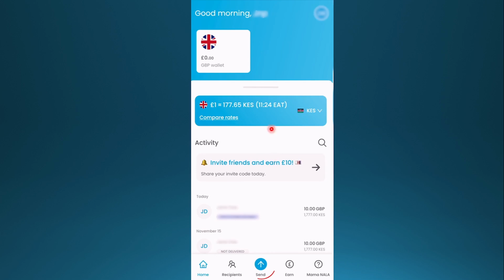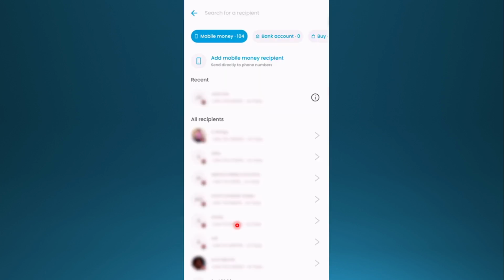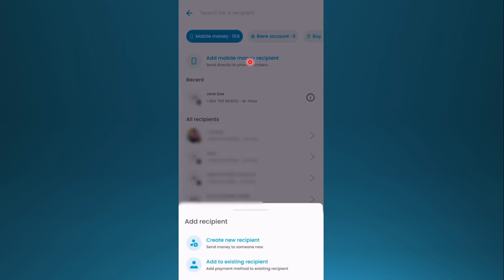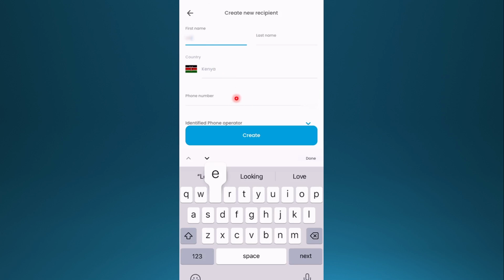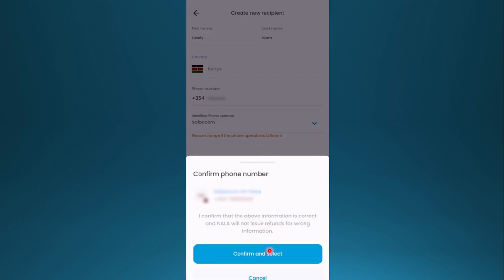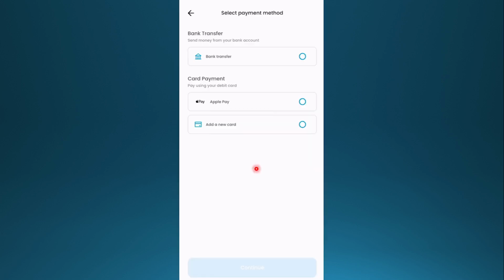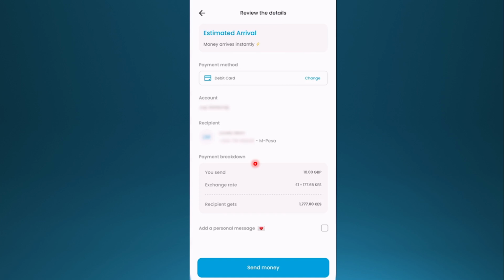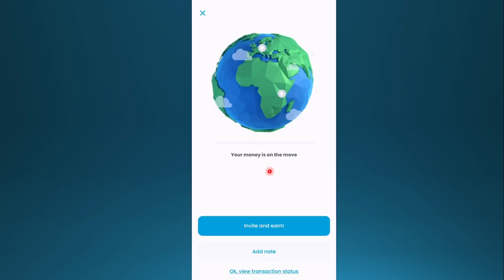How to Send Money with NALA App (2026 Easy Tutorial)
Want to send money fast, safe, and with low fees in 2026? In this video, I’ll walk you through exactly how to use the NALA app to send money locally and internationally in just a few taps. Whether you’re sending funds to family, paying for services, or supporting a business, this step-by-step tutorial will make the process simple and stress-free.

We’ll cover how to set up your NALA account, link your payment method, choose your recipient, and confirm your transfer. I’ll also share some pro tips to avoid delays, get the best exchange rates, and save on transfer fees.

🌍 Perfect for sending money to Africa, Europe, USA, and more